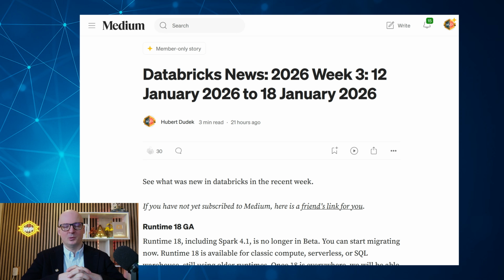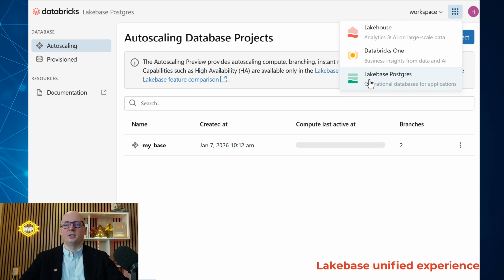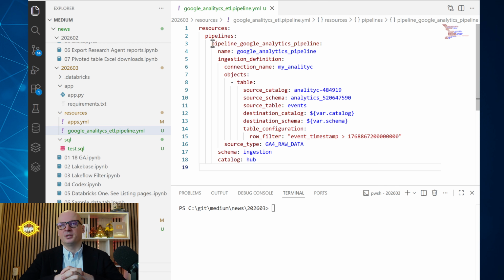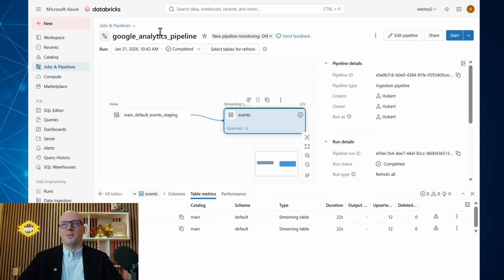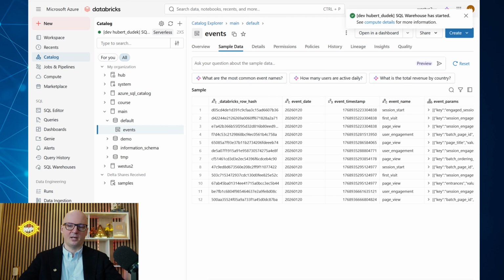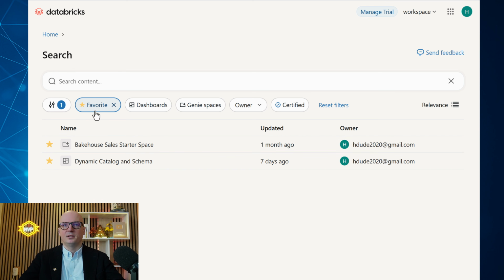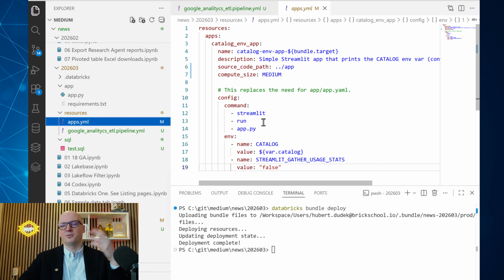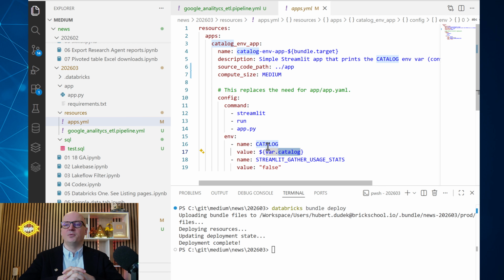Databricks Breaking News: 2026 Week 3: 12 January 2026 to 18 January 2026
*00:00* 2026 Week 3: 12 January 2026 to 18 January 2026
*00:20* Runtime 18 GA
*01:07* Lakebase unified experience
*01:58* Lakeflow Connect filter
*04:43* Codex
*05:20* Databricks One improvements
*06:05* Genie improvements
*06:46* Apps deployment

### 📝 Further reading